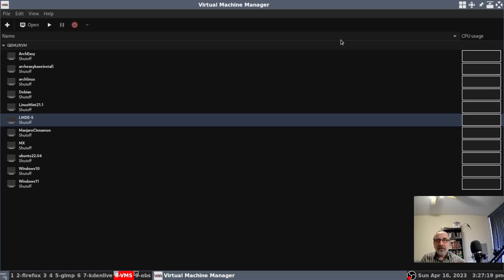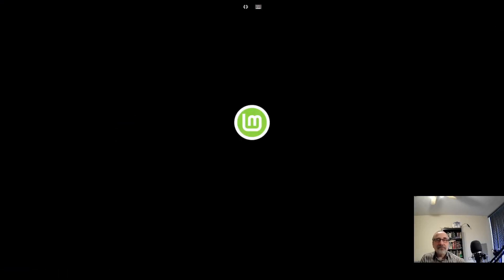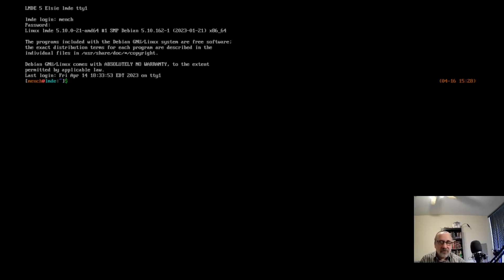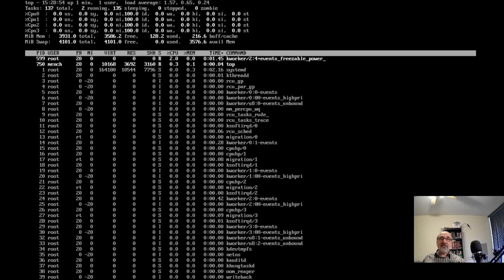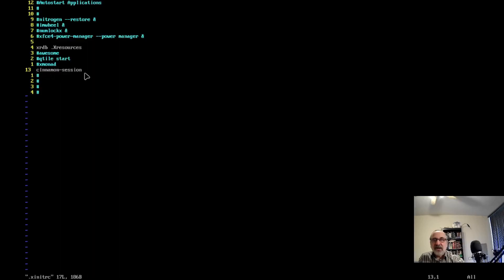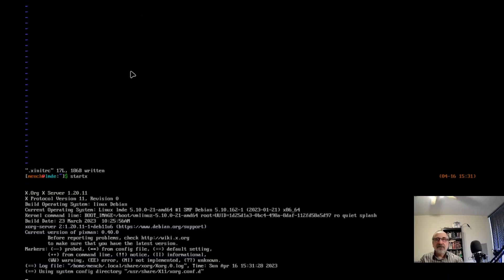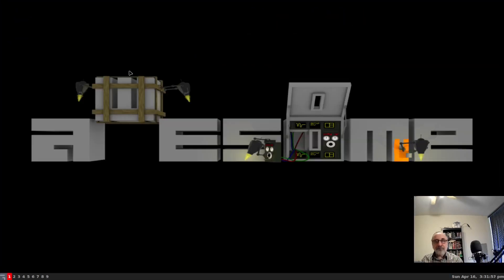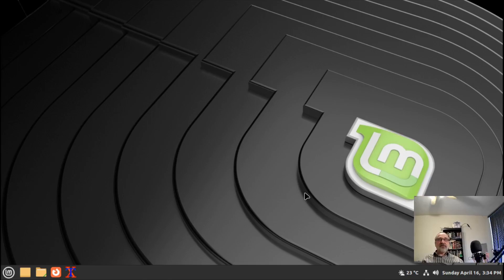Linux Mint BROKEN?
In this video, I show how to login to Linux Mint when the display manager breaks